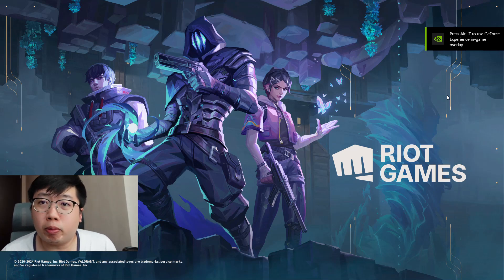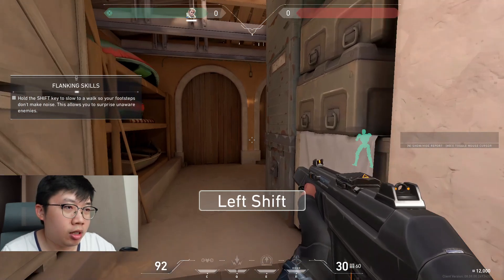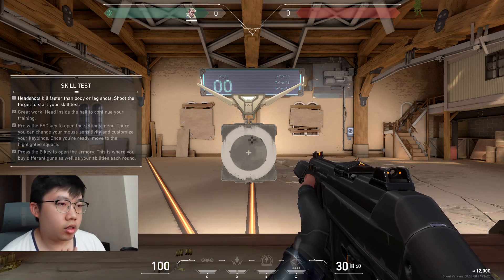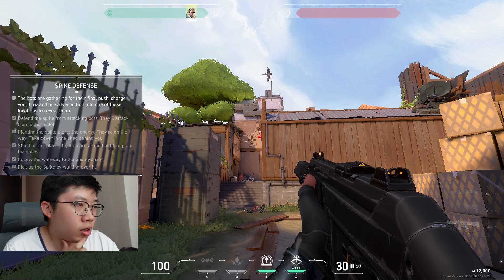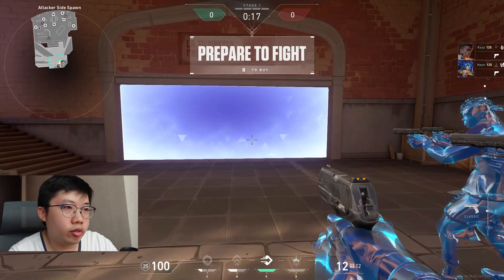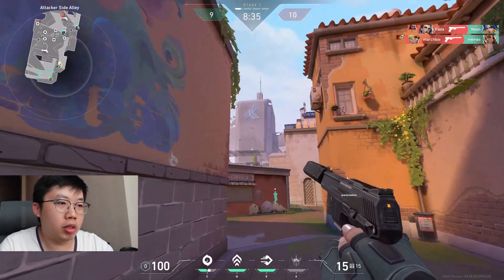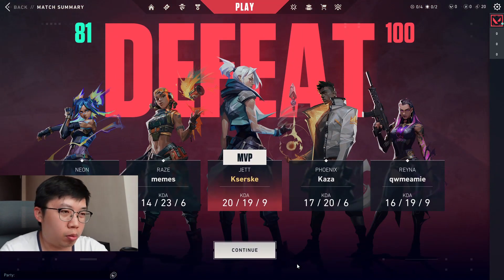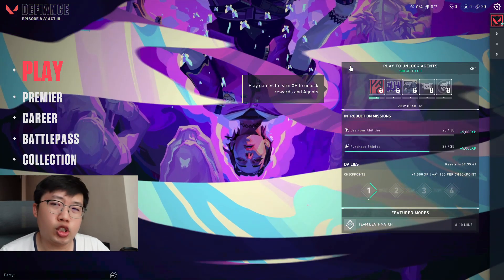Playing Valorant for the FIRST time! (I got destroyed?)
What's up guys! I used to really love playing FPS games because they are kinda a no brainer if it's not competitive gameplay.

To relieve my FPS gaming days, I have decided to play one of the most popular FPS game now. . Valorant!! As much as you might not believe it, I have never played valorant before and have 0 idea of how the game work.

Chapters:
00:00 Intro
00:55 Tutorial
02:30 Weapons
04:25 Shooting test
05:45 Second Tutorial
07:55 Let's find a game
09:14 First game
14:49 Game results
15:38 Epilogue